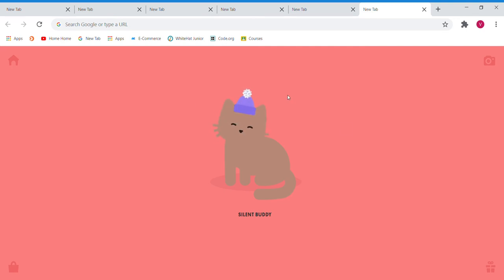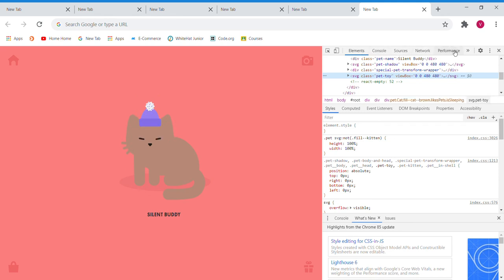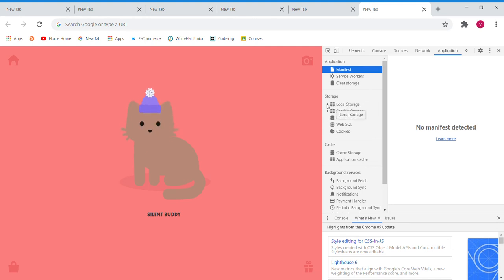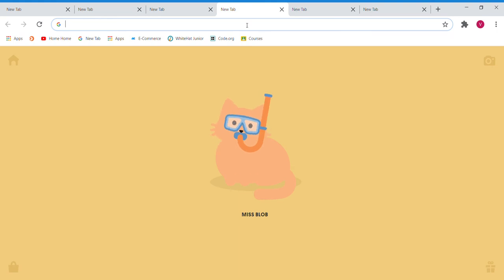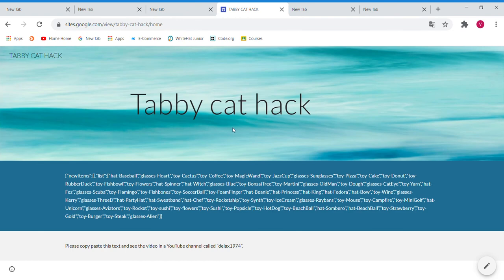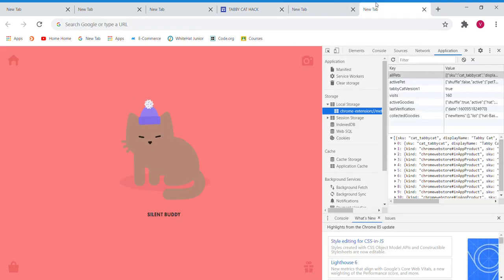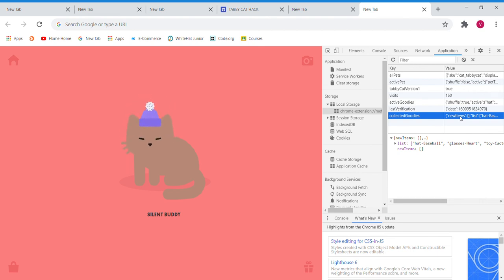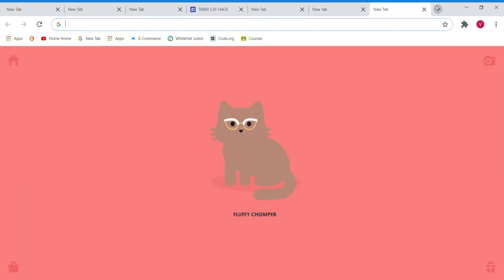How to get A LOT of goodies in the Tabby Cat Chrome Extension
Hey guys! We are happy to announce the new name of our channel! delax1974's family !